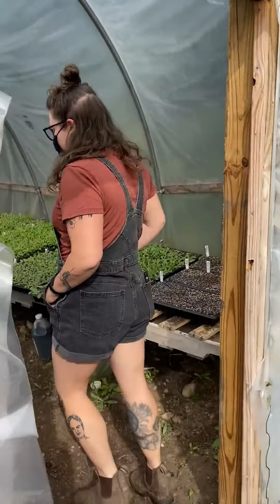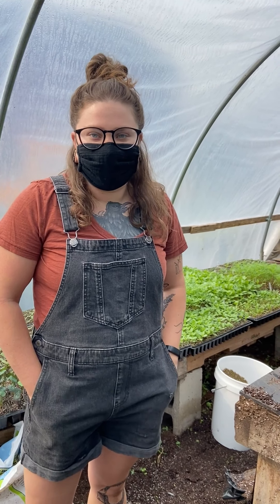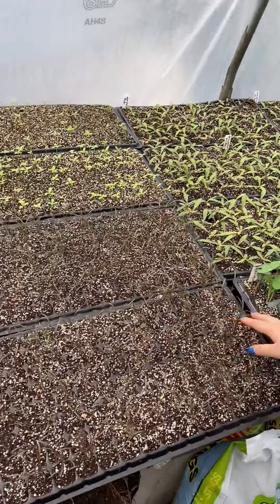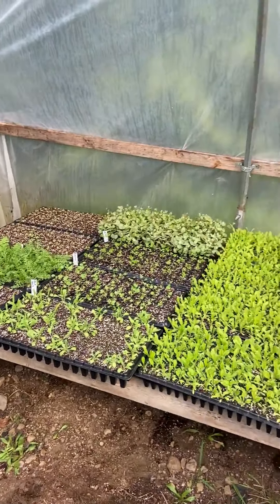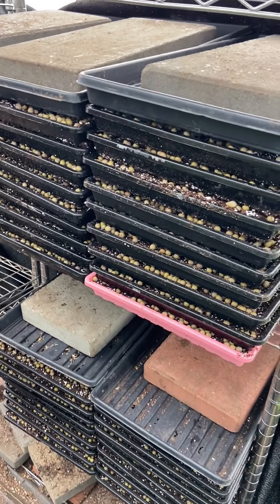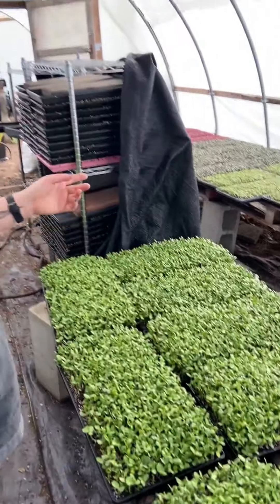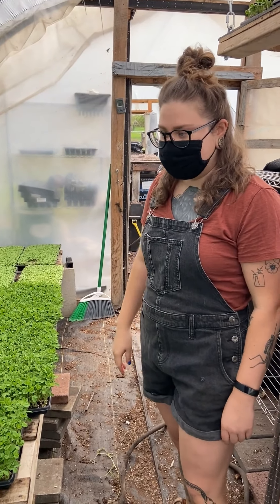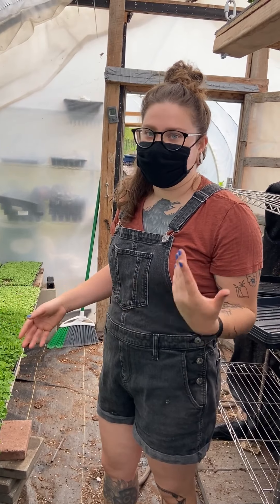Meet Makers: Tiny Acres | OR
Sustainably farming Microgreens in Portland, OR